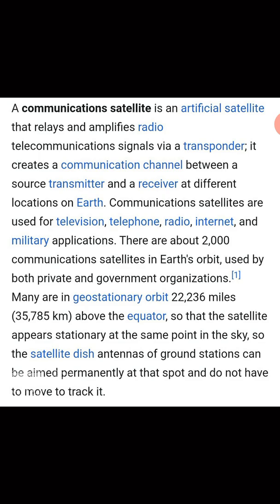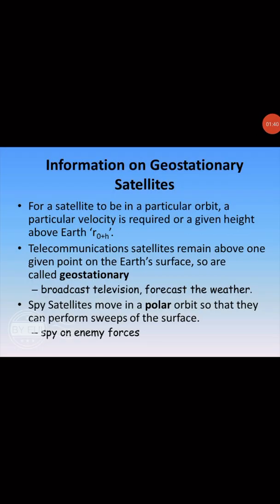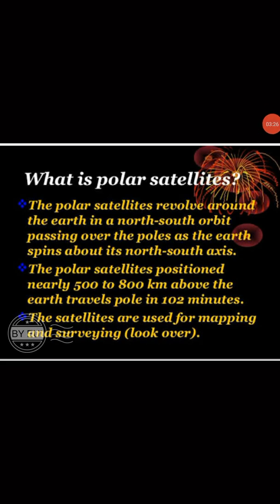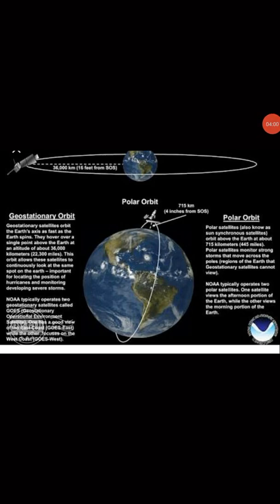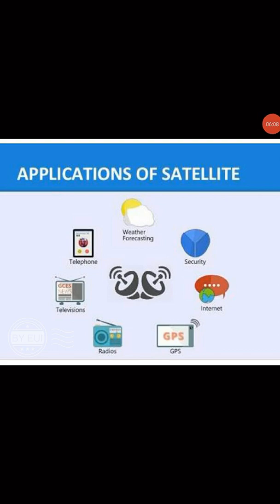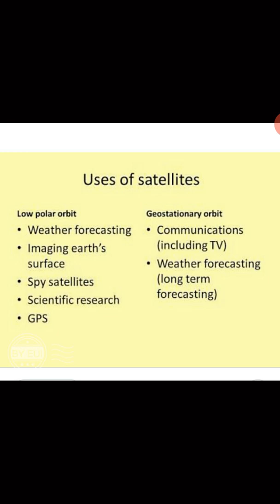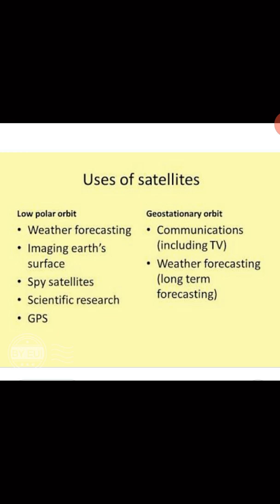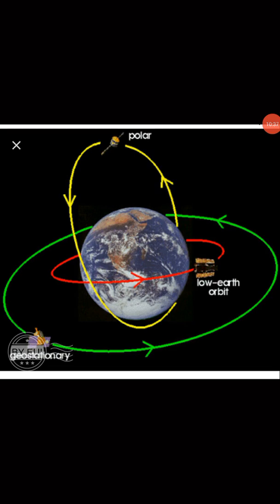Gr 8- Physics 18/08/20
Satellites